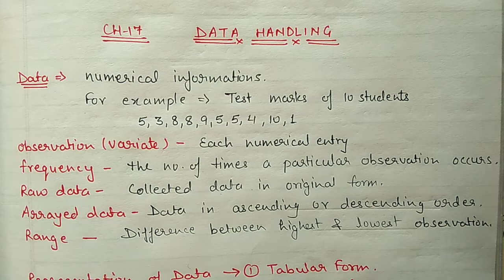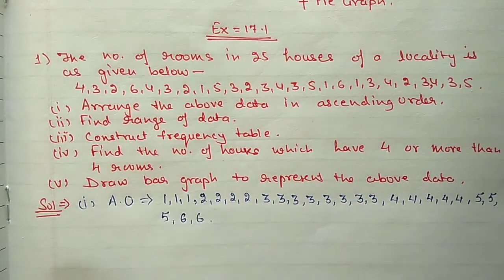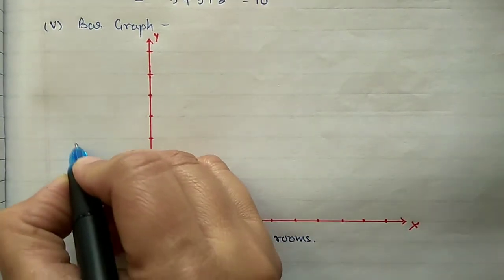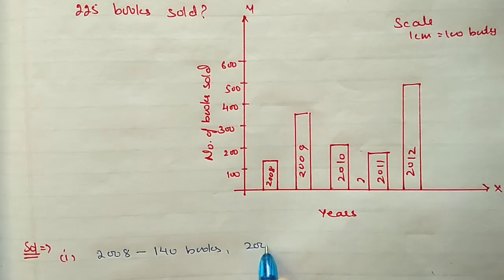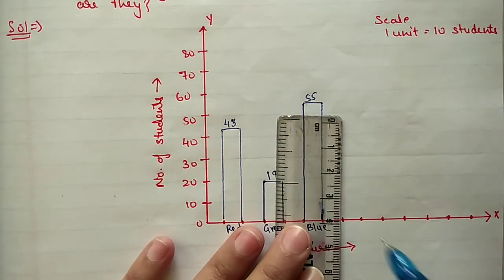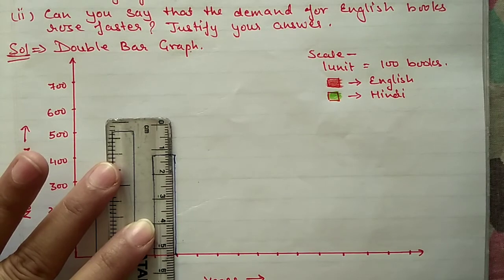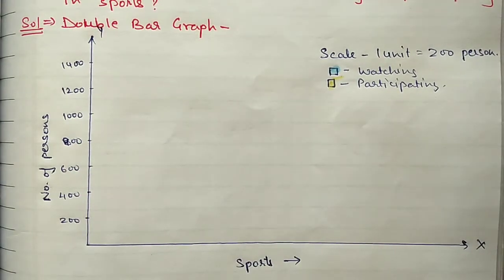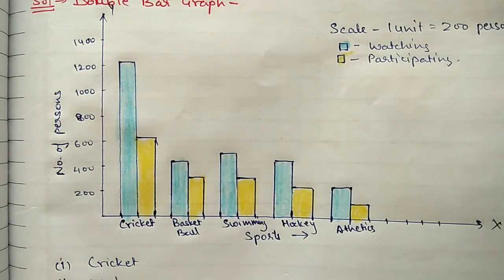Class 7th ICSE Math Ch 17 Data Handling Ex 17.1